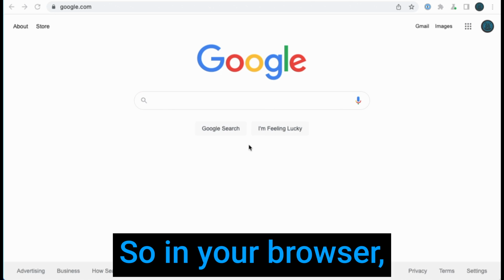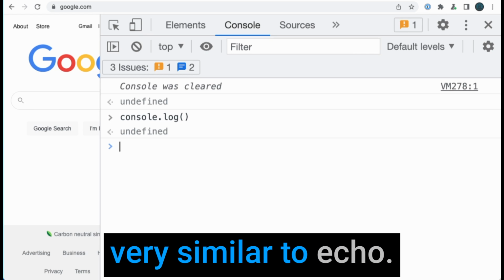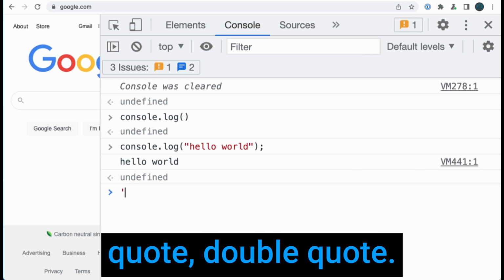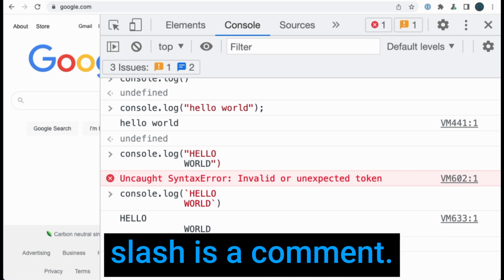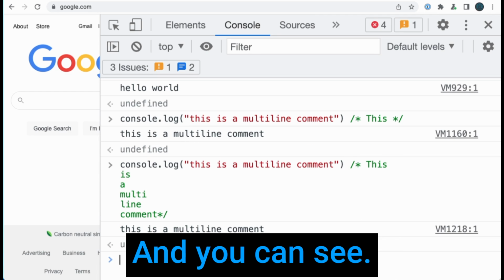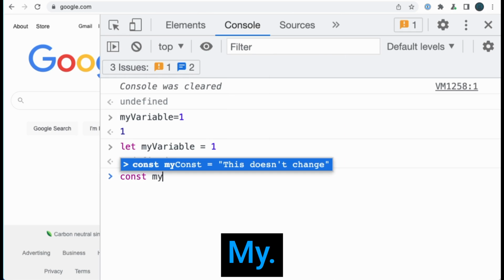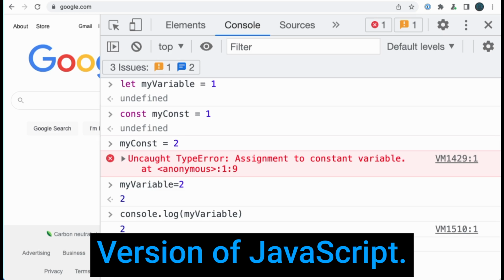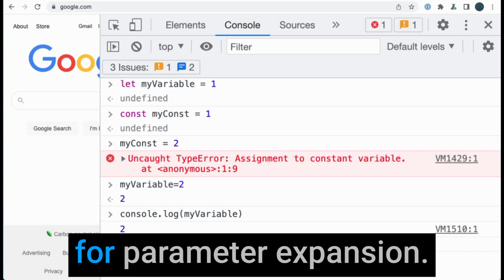6. Javascript - Hands-on with the Console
In this video we will write to our browser console and learn some new things!
Console.log, Clear(), let, const, var, and we learn about quotes and comments.